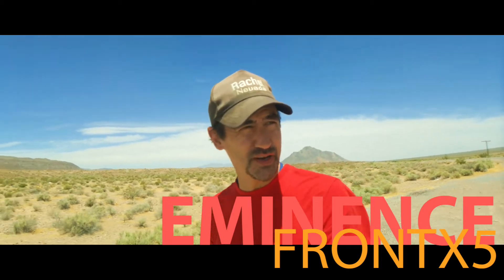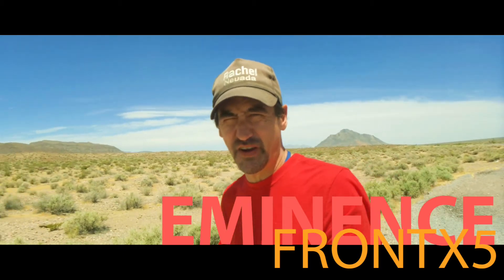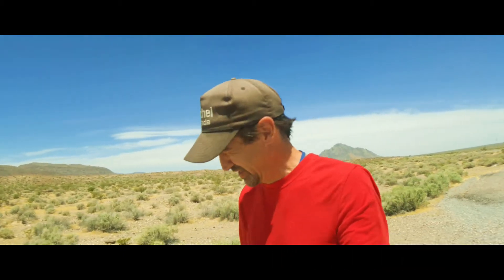Hot Summer Trip Update!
~EFX5
Trip Update
Its getting so hot out in Death Valley that I have to take a forced break and focus on other videos like Product Reviews, Hike Videos and How To Videos are all in the works for the hot summer temps out in Death Valley.